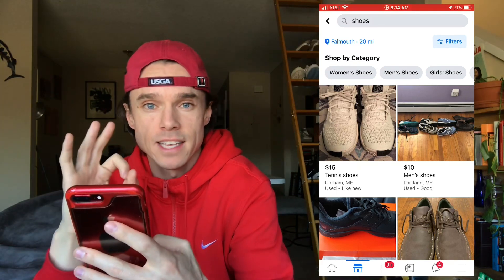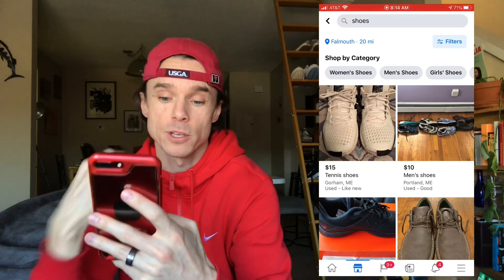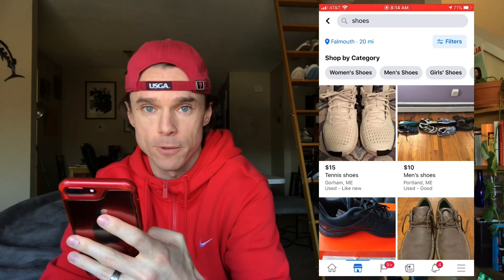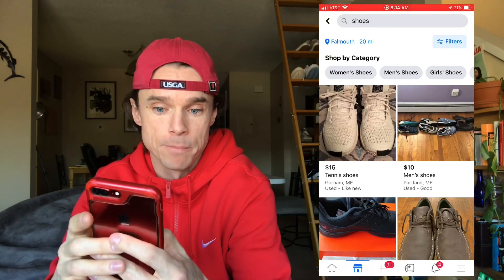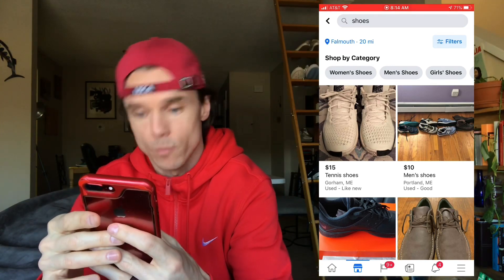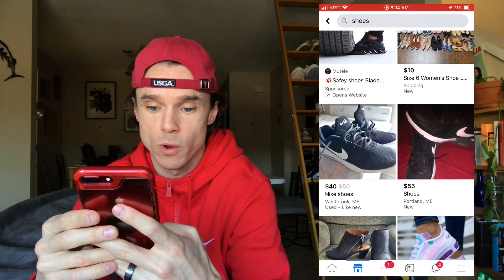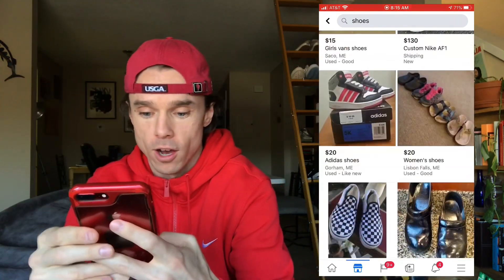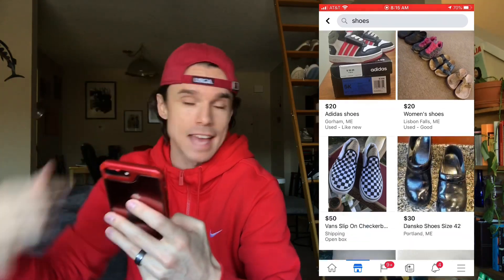FBMP to Mercari Flip | Full Time Shoe Resellers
Our goal is to continue to show all the ways we flip shoes for profit. Opportunities everywhere 📈📈

If you have any questions jump into the comments below 🤝🤝

Tools we use:

Rotary Tool
Heat gun
Chainsaw file
Lexol Leather cleanse/conditioner
Fabric shaver
Kiwi Polish
Horsehair Brushes
Grandma’s shoe cleaner
Bubble wrap
Shipping Tape
Hand drill
Brush attachments for drill
Magic Erasers
Clamp light
Daylight lightbulbs
Shoe trees
IKEA bags